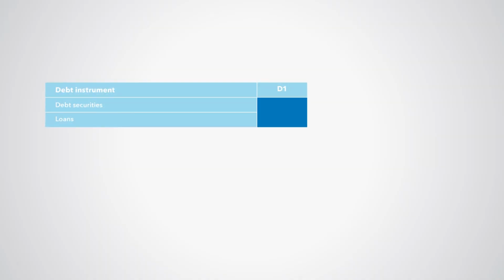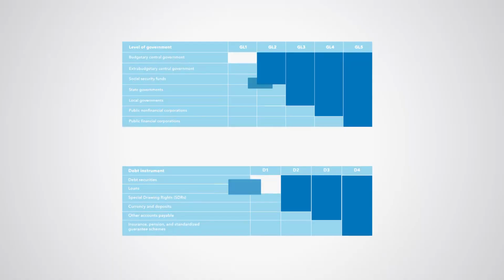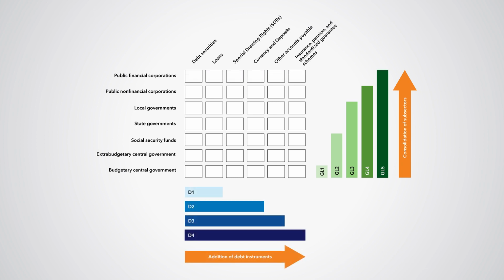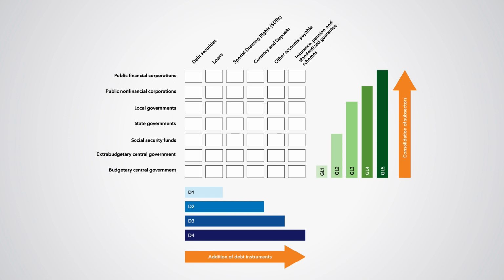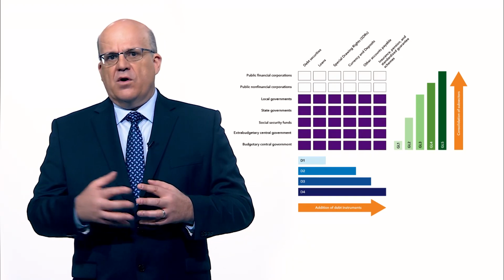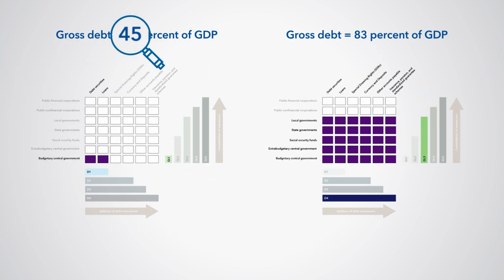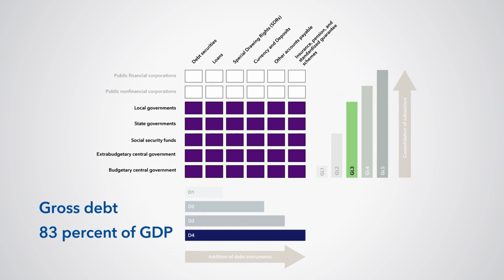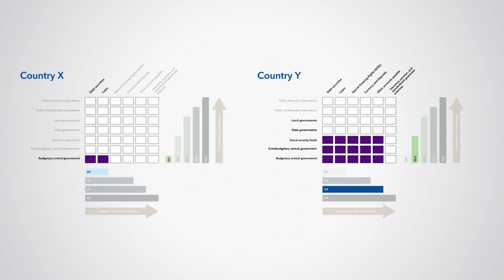International comparison of public sector debt statistics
A two-dimensional matrix can facilitate international comparisons of public sector debt statistics (PSDS). In addition to these two dimensions, the following additional aspects are also relevant when comparing PSDS data of countries:
(i) how is the debt valued (nominal value, market value, or face value)?
(ii) have the debt data been consolidated or not (have intra- and intersectoral debtor-creditor relationships among the units been eliminated or not)?